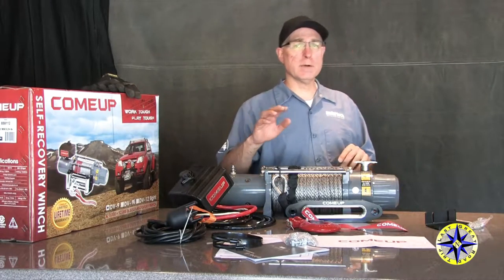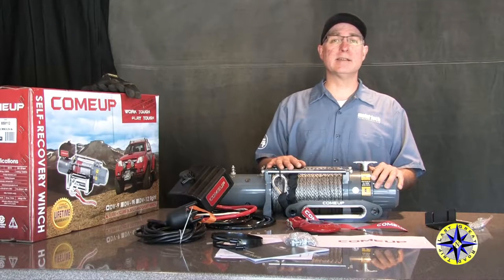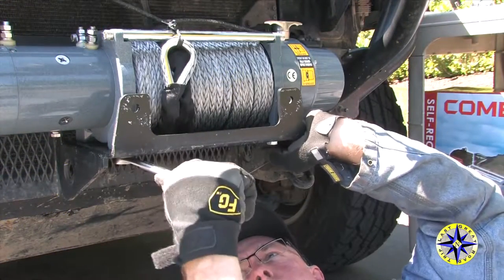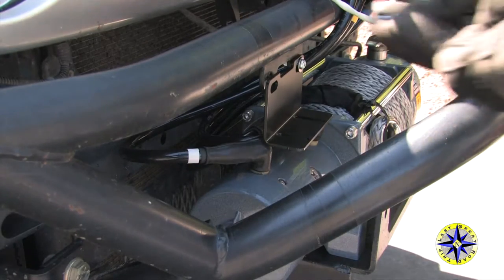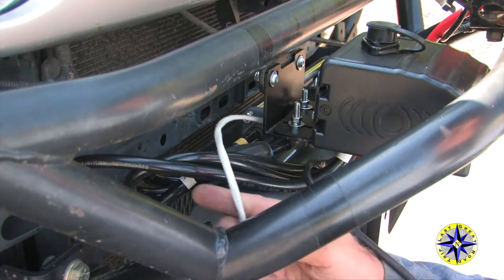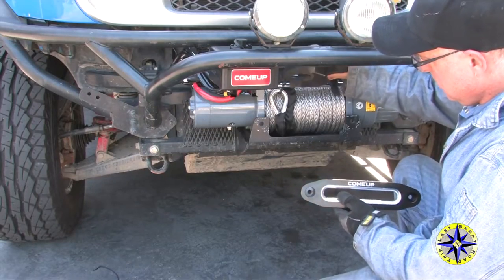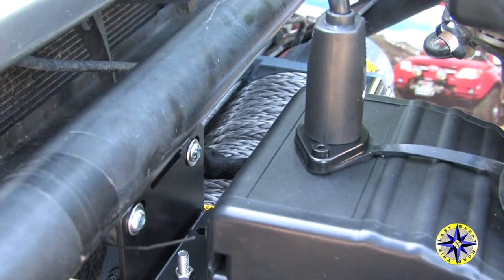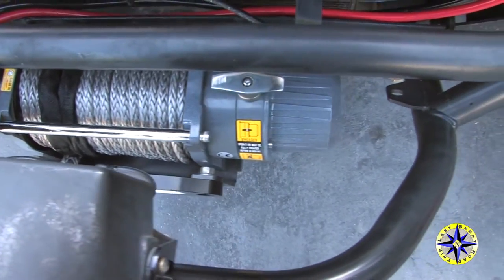Installing COMEUP Winch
A COMEUP winch is one of the best tools for getting yourself unstuck on an off-road or overland adventure.  See just how easy it is to install a ComeUp winch on your truck.

This video shows you the step by step instructions needed to install a COMEUP winch on Metal Tech 4x4 tube bumper on an FJ Cruiser.   But the same install instructions will work with any offroad bumper you have.

Save money by doing it yourself as you build your overlanding truck and add a winch.